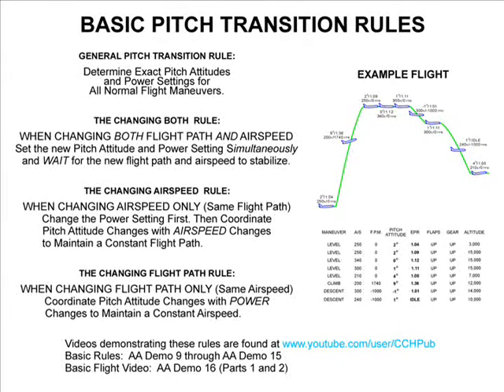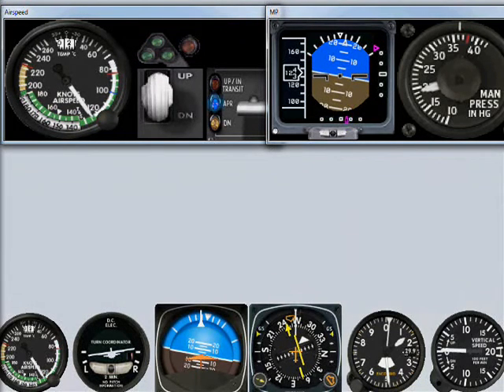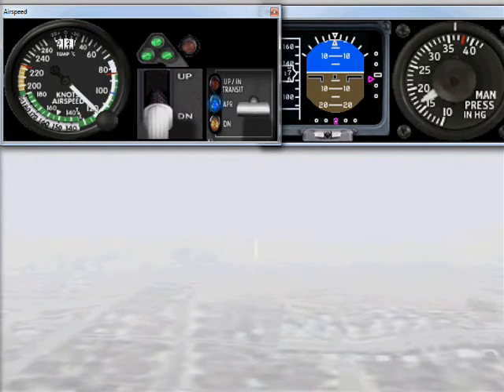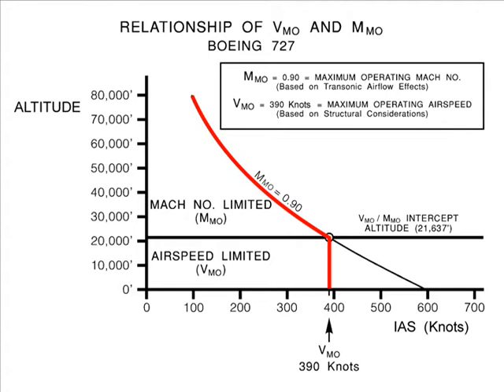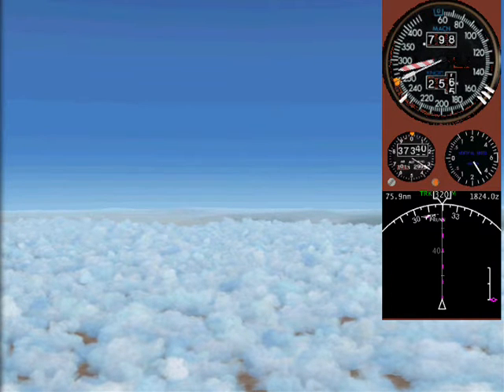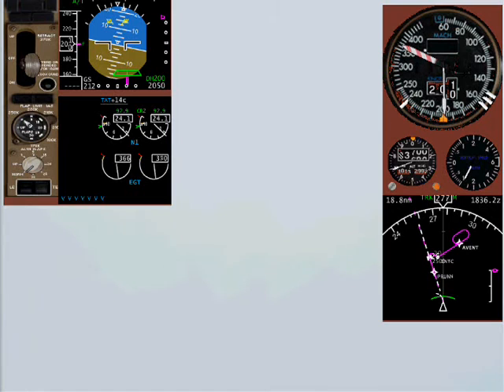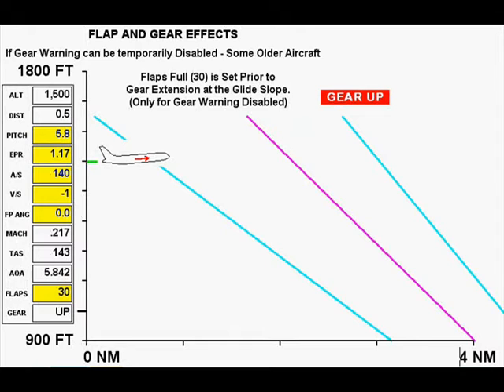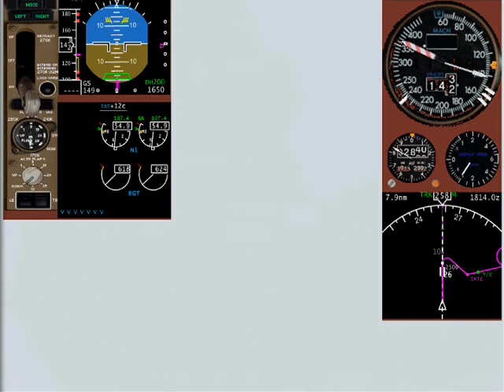INSTRUMENT APPROACHES - PROPS AND JETS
Light airplane and jet Instrument Approach Procedures. Flap and gear rules are applied to precision configuration changes, including  light airplane landing options from high speed approaches and special jet concepts including Mmo and Vmo, speed stability and configuring for final approach without a landing gear warning.